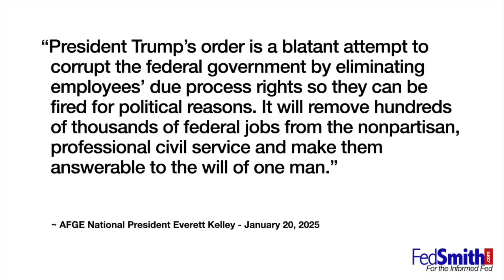Attention Federal Employees: Schedule F is Back!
Dive into the world of Schedule F with our detailed video exploring the executive orders issued by President Trump that significantly impact federal employees. Learn about Schedule F, its implications, and who it affects. Discover the legal basis behind it and who might be placed in Schedule F. Stay informed on how these changes might influence your federal career and the broader workplace environment.

Related Articles

OPM Issues Final Rule in Response to Schedule F

Chapters
00:00 Intro
00:26 What is Schedule F?
01:18 Why is Schedule F Being Issued?
01:52 Who Does Schedule F Apply to?
02:11 How Does Schedule F Work?
03:02 What is the Legal Basis for Schedule F?
04:12 What Led to Schedule F?
05:46 Which Federal Employees Are Exempt?
07:36 Schedule F Does Not Require Party Loyalty
08:26 The Role of Unions
10:02 Conclusion